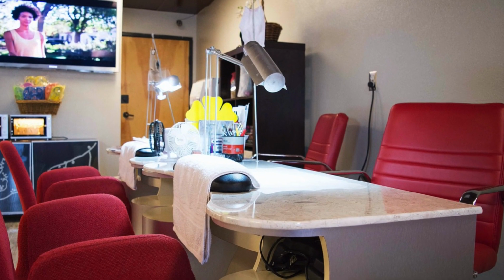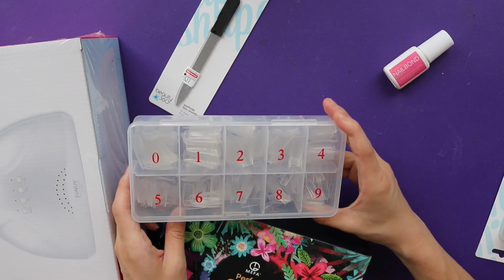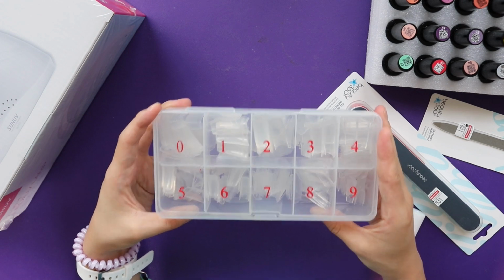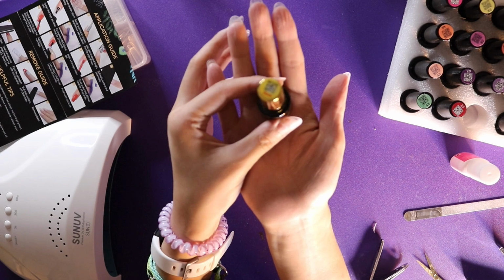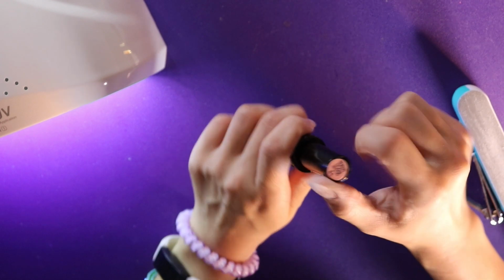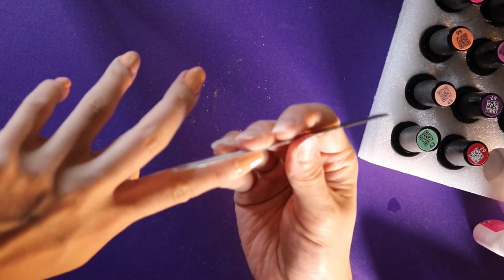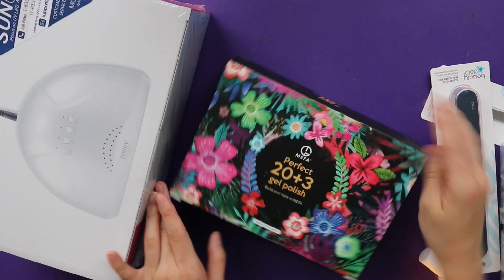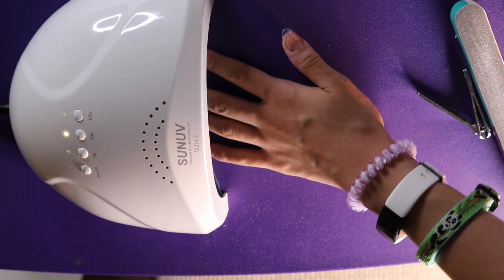Amazon Nail Kit Review for At Home DIY Gel Nails|Nail Gel Polish Kit & UV Light LED Nail Lamp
Ever since we started quarantine life, I have not been able to go to nail salons for manicures. Honestly, it is quite pricy to do nails in a salon. But we don't  really have to go to nail salon to get professional looking gel nails or  acrylic nails.
In today's video, I will review some amazon nail products for DIY acrylic gel nails at home!
Products Reviewed in the Video
UV LED Nail Lamp, SUNUV Gel Nail Light for Nail Polish 48W UV Dryer with 3 Timers SUNone

MEFA Gel Nail Polish Set 23 Pcs with Nice Box, Soak Off U V LED Color Gel Varnish with Base Coat and No Wipe Glossy Top Coat Matte Top Coat for Nail Art Salon Design Manicure Starter Set

Super Strong Nail Glue for Acrylic Nails and Press on Nails - NYK1 Nail Bond Acrylic Nail Glue Adhesive, Perfect for False Acrylic Nail Art, Glitter, Diamantes, Gems, White Clear Tip Applications

500 Pcs C Curve Shape Clear False Nails Half Acrylic Nail Tips Home DIY Nail Art 10 Sizes